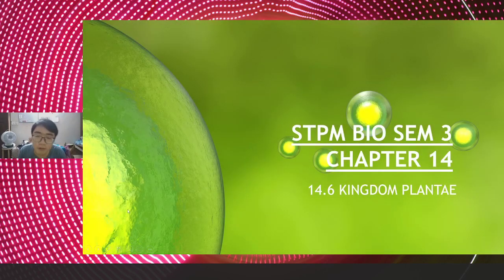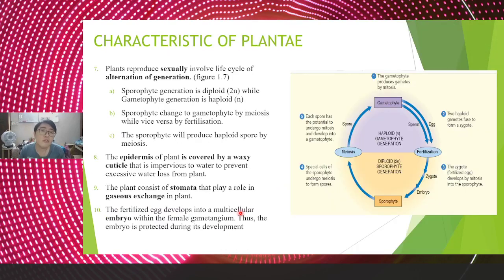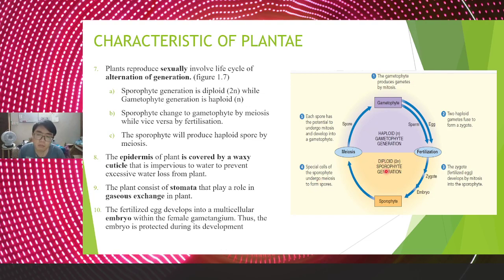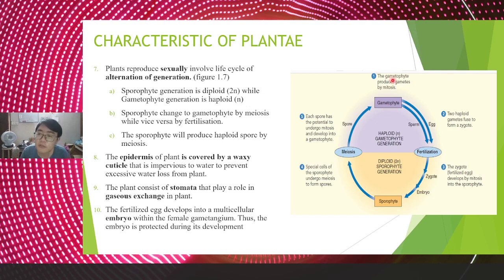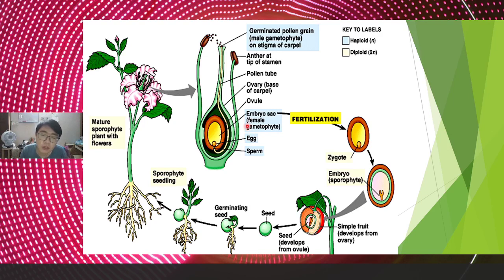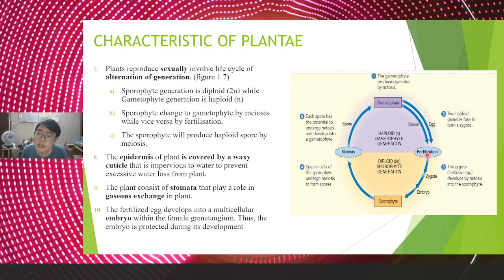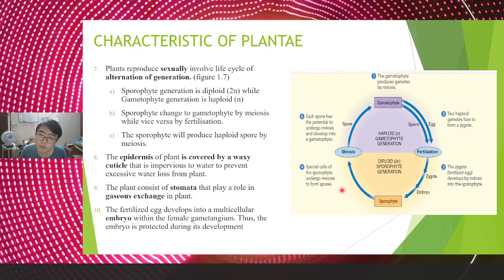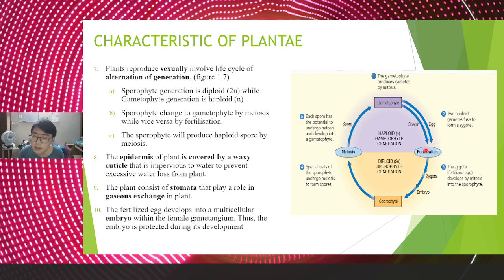STPM BIOLOGY SEM 3 CHAPTER 14.6 KINGDOM PLANTAE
This video explain the STPM BIOLOGY SEM 3 CHAPTER 14 topic Kingdom Plantae. Hope can help you guys.

1. Syllabus of this video stated is based on the MPM Sukatan Peperiksaan 2012/2013.
2. The explanation of syllabus is based on my experience. So maybe has some mistake, feel sorry to you. 🙏🙏🙏
3. Maybe my English is not expert, so in this video will mix it with a Malay explanation.